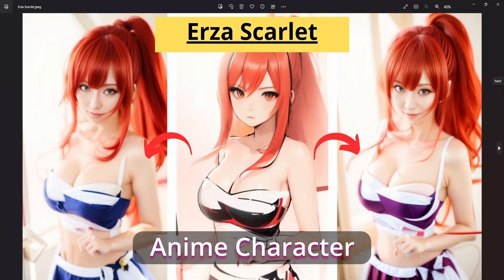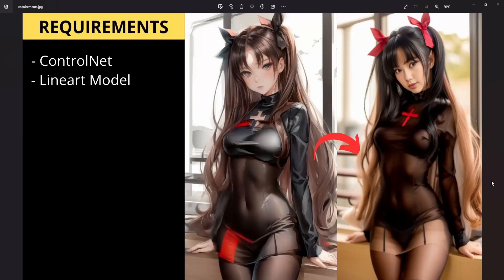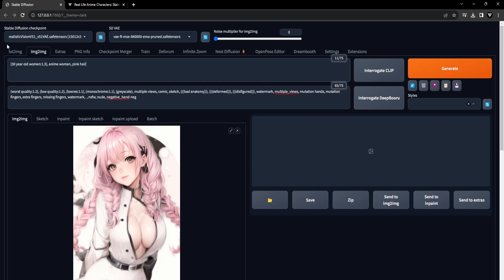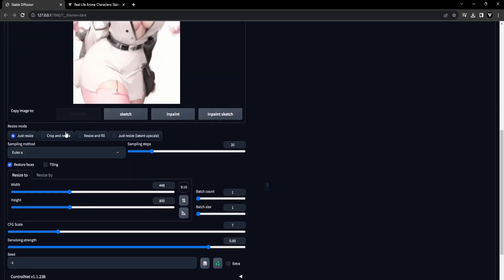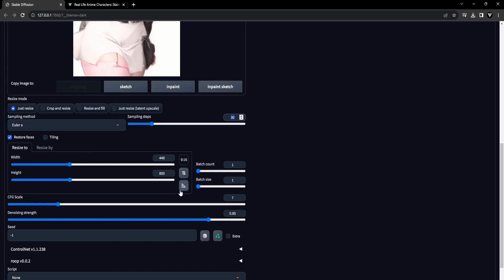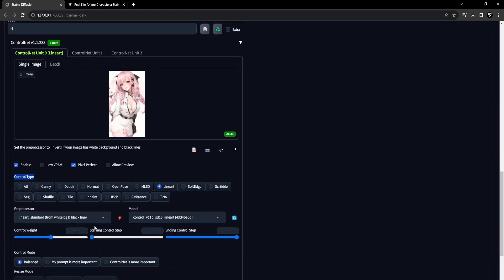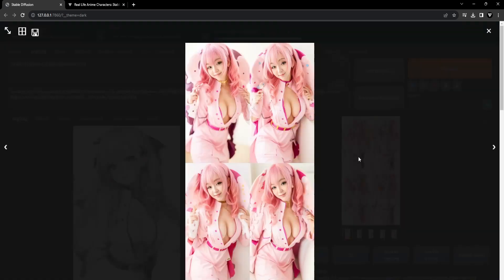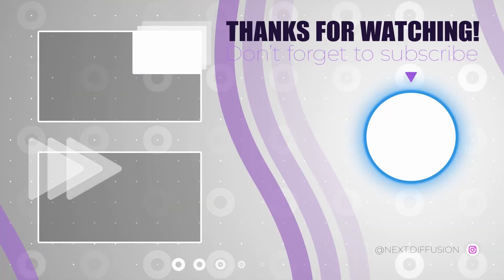Realistic ANIME Characters with Stable Diffusion & ControlNet (Lineart)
Give life to your favorite anime characters using stable diffusion & ControlNet (lineart) techniques.

Timestamps:
0:00 - Intro
0:19 - Requirement: Creating Real Life Anime Characters
0:31 - Settings: Img2img & ControlNet (Lineart)
1:31 - Examples: Real Life Anime Characters
2:00 - Outro: Like & Subscribe

📺 Watch the entire video for more information!